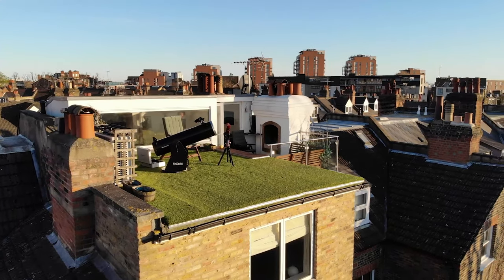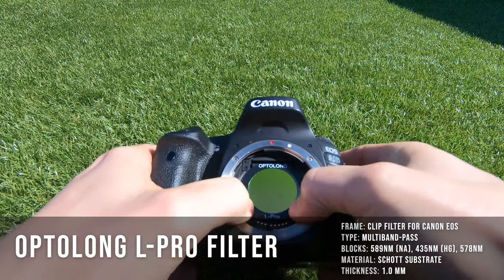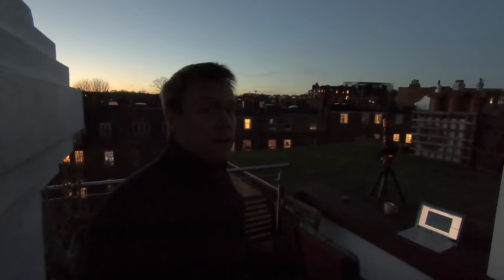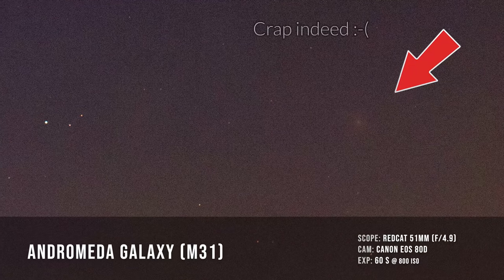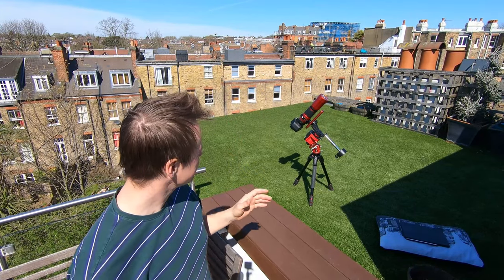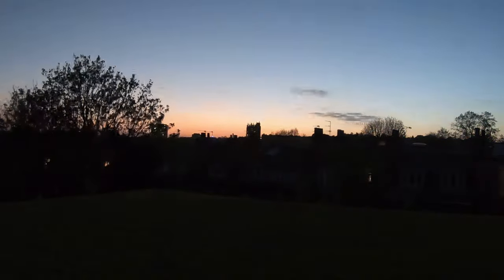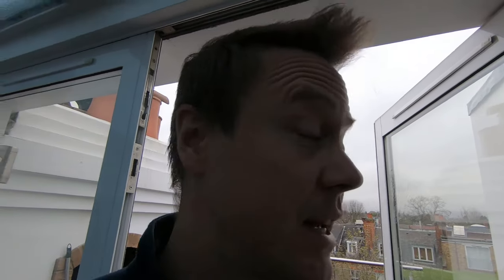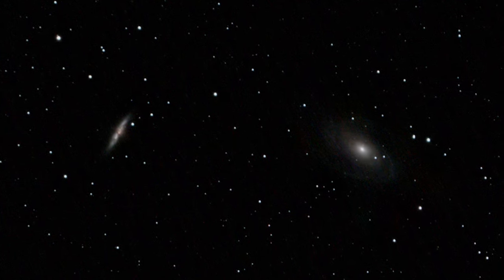First Light - photographing another galaxy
My first foray into astrophotography - a mix of gear-geekery, stupid rookie mistakes, and - ultimately - how I was able to capture the Cigar galaxy (M82) & Bode's galaxy (M81) in my first successful extra-galactic picture.

Given how hooked I've become on shooting things in space, there might be a second episode coming - we'll see..

N.I.N.A. - Nighttime Imaging 'N' Astronomy